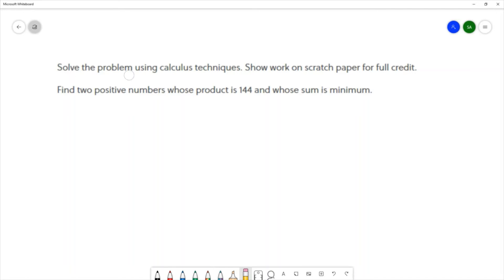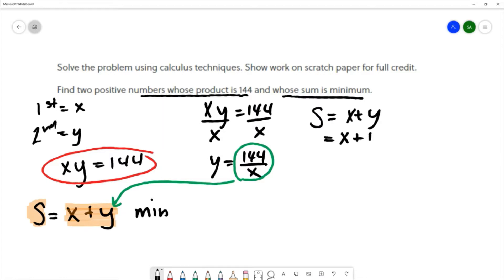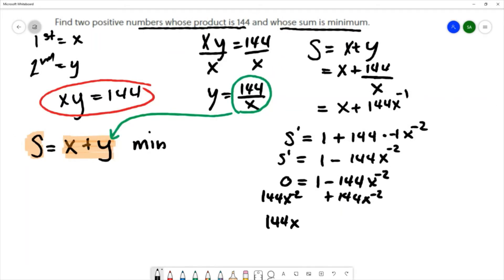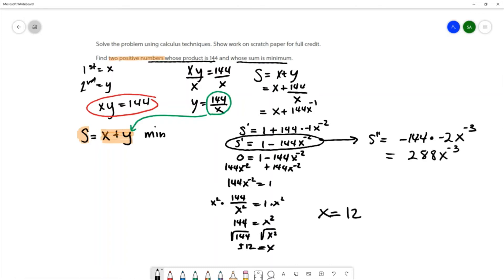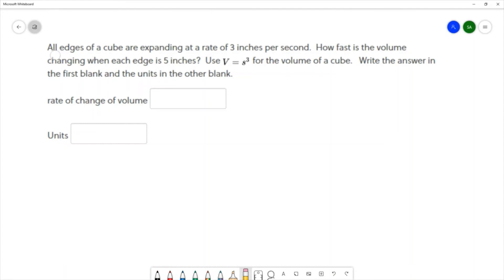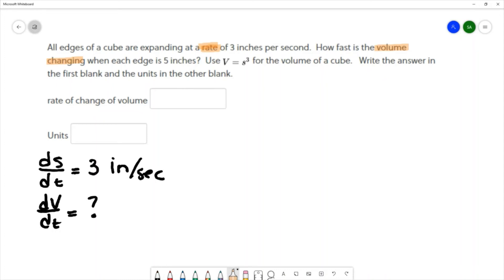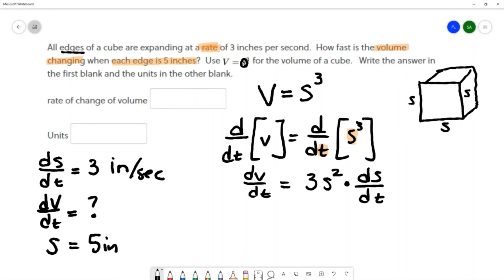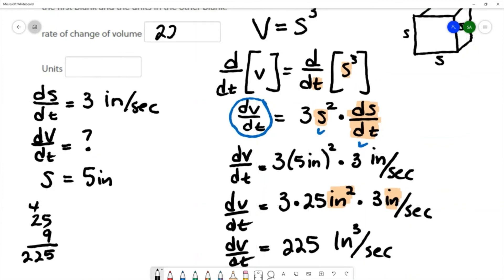MAC2311 Calculus 1 Test 2 Practice J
0:00 4.7 Optimization: Translating Mathematical Phrases
7:18 3.6 Related Rates: Cube